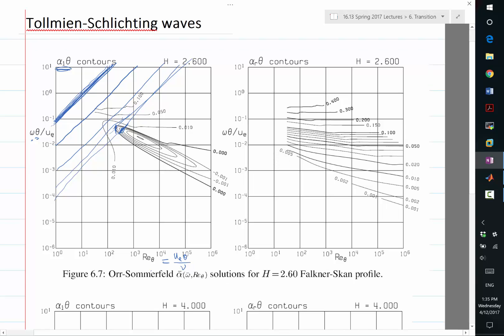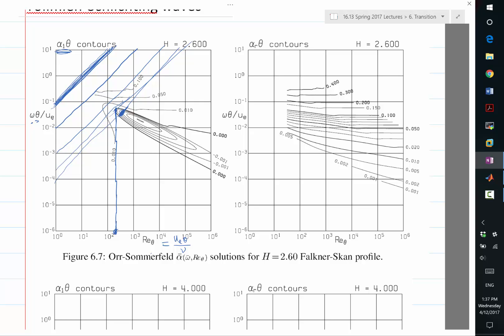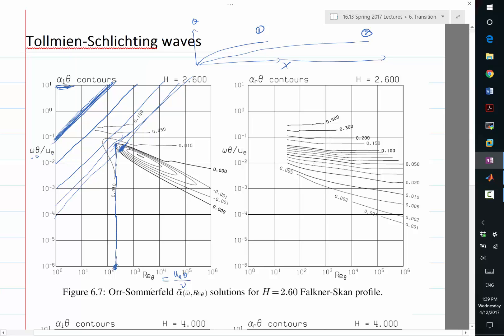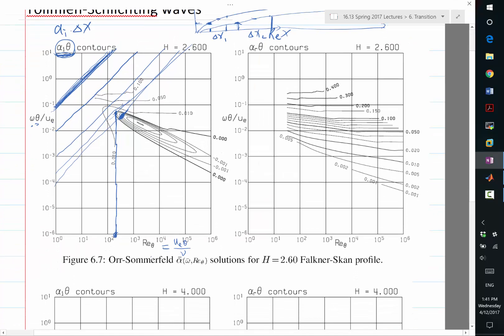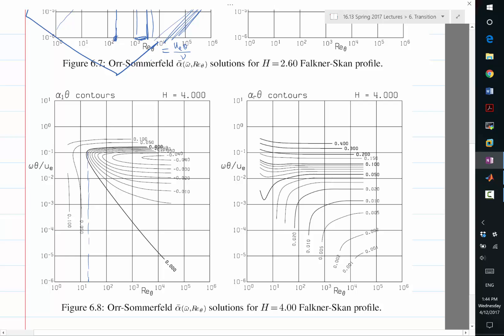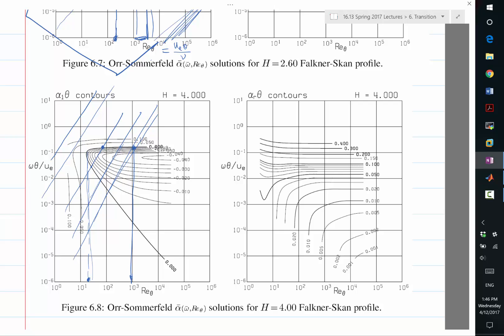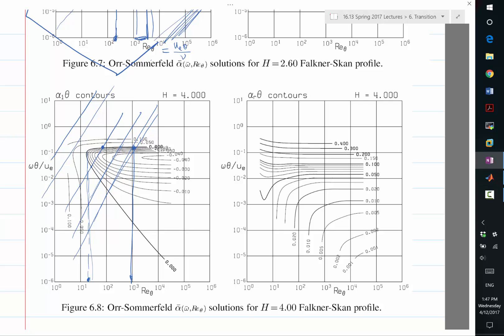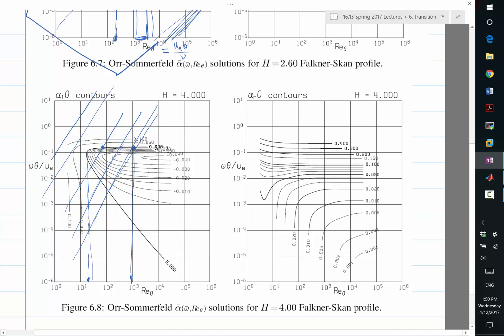Growth of Tollmien Schlichting waves II